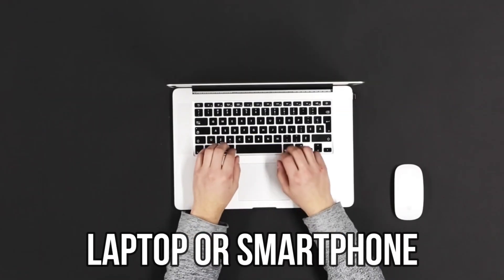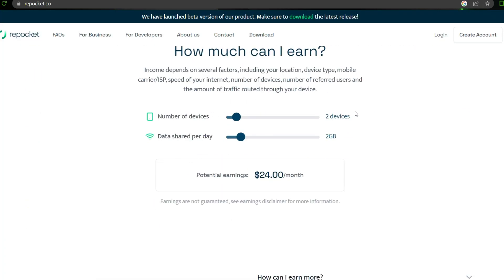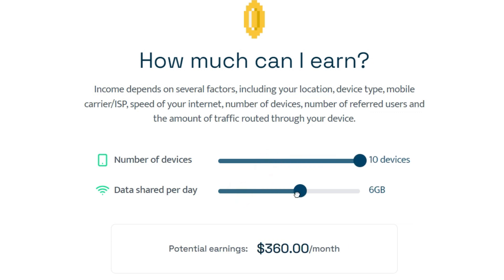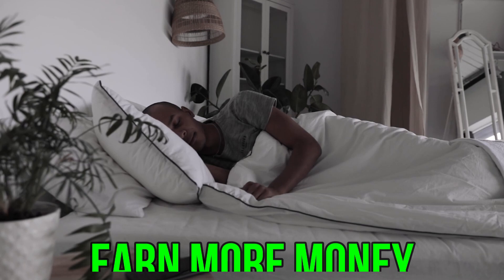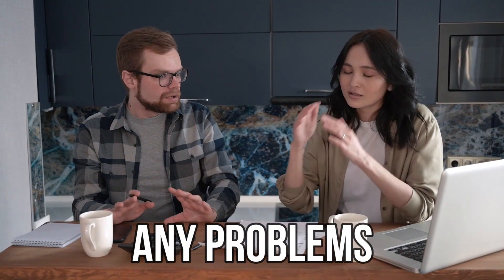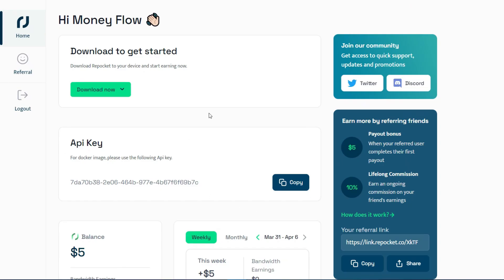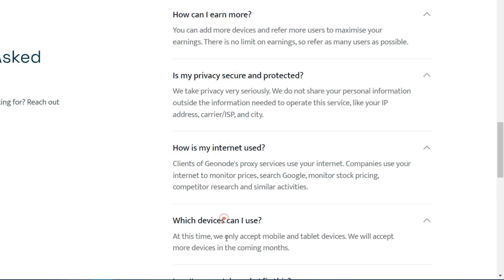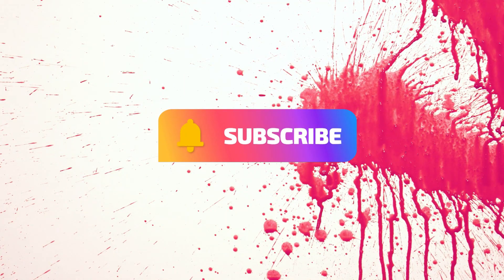[ 1GB = $100 ] Monetizing Your Internet Connection (Earn Money Online)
Learn how to turn your internet connection into a money-making machine, earning $100 for every 1GB of data! In this game-changing video, I'll reveal an innovative method to monetize your unused internet bandwidth and generate a consistent income online. 💰

We'll explore the world of bandwidth sharing, discussing how to safely and securely share your internet connection with others in exchange for payment. You'll learn how to join reputable platforms, set up your account, and manage your shared bandwidth to maximize your earnings. 🌐

Watch as I guide you step-by-step through the process of monetizing your internet connection, sharing valuable insights, tips, and tricks to help you succeed in this unique and profitable online opportunity. Don't miss out on this chance to learn how to turn your internet connection into a source of passive income!

🚀 Ready to take your YouTube journey to the next level? Join our course and discover the secrets to building a thriving business on YouTube! Learn proven strategies to attract an engaged audience, optimize your content, and monetize your channel effectively. Don't miss this opportunity to turn your passion into profit on the world's biggest video platform!
We have two courses, choose the one that suits you best :
1- Tube Mastery and Monetization :

Are you looking for work from home jobs in 2023? Want to know the best ways to make money online? Need some side hustle ideas for 2023? Look no further!

Our channel is dedicated to providing you with the latest information on high-income skills, passive income ideas, and online jobs that can help you earn money from the comfort of your own home. We'll also share business ideas and tips on how to make money online in 2023.

Whether you're a student, stay-at-home parent, or just looking to make some extra cash, we have something for you. Our content is designed to help you find the best way to make money online in 2023 and beyond.